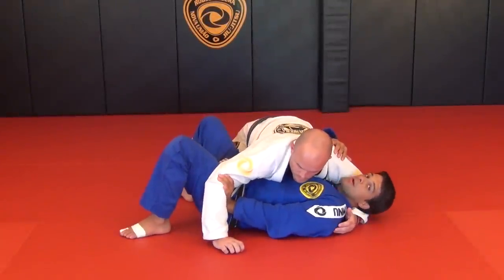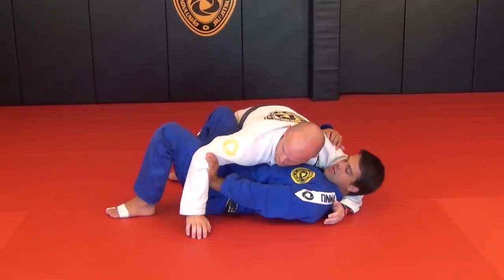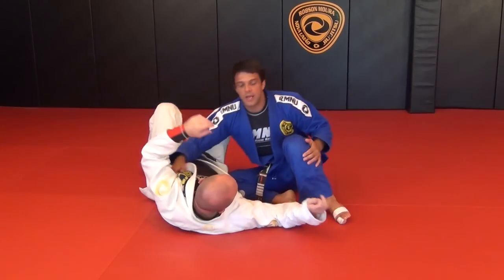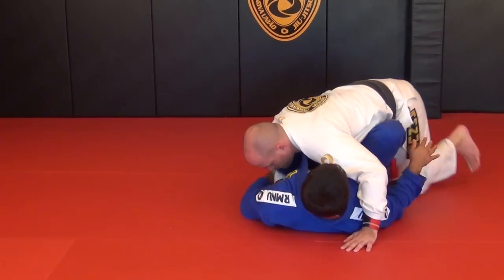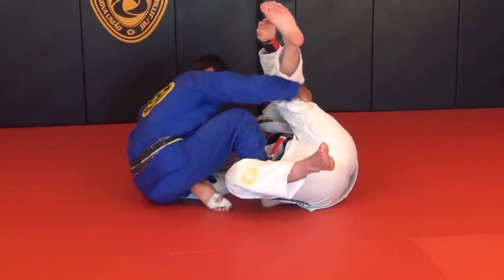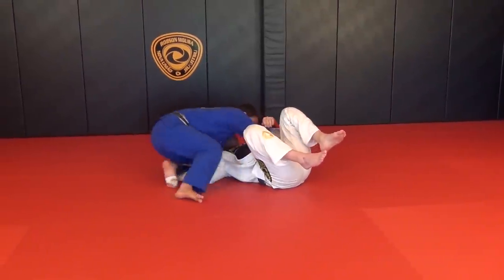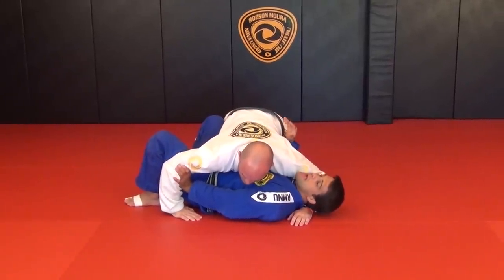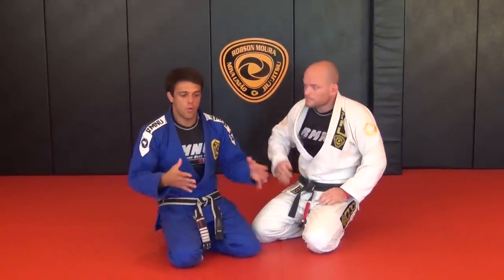Robson Moura Shows Side Control Escape to Sweep - From Requirements 2 0 DVD set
A great escape from side control leading to a sweep - coming up to knee on belly from Robson Moura.  This is from his new Brazilian Jiu Jitsu Requirements 2.0 DVD set - pick your copy up